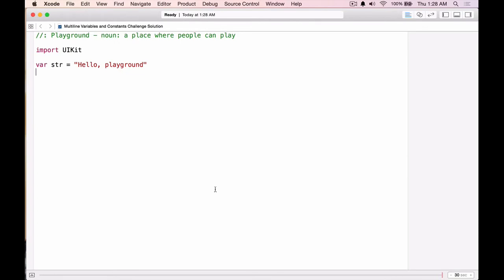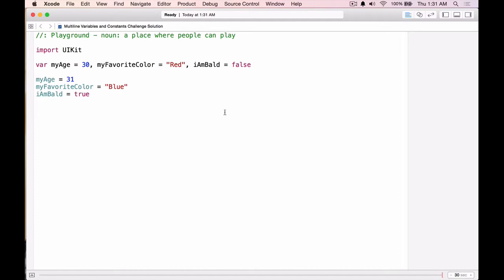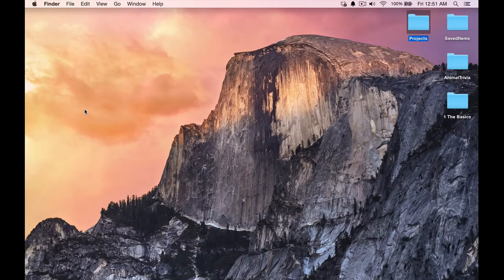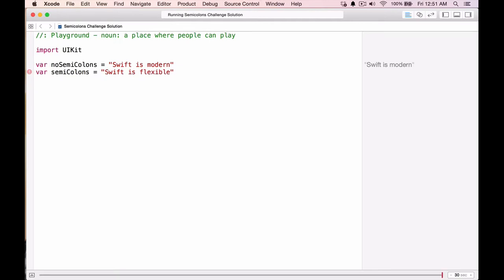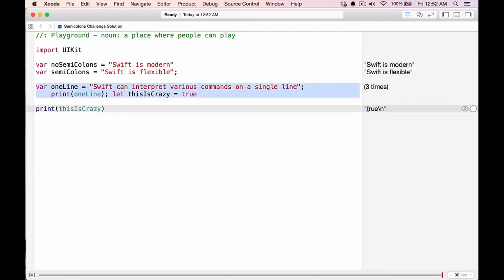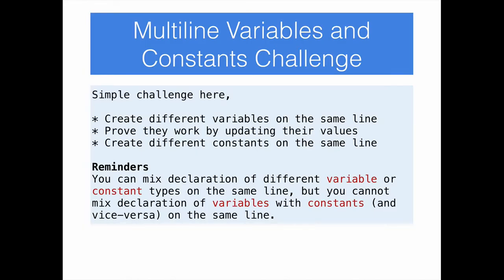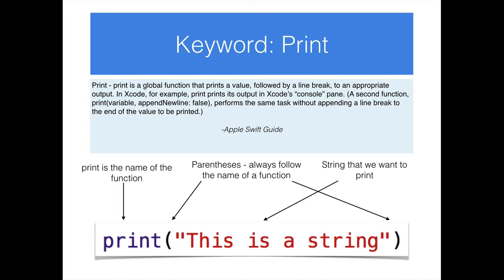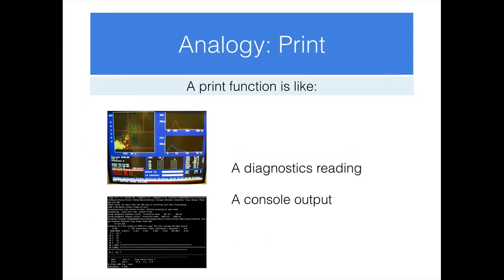Learn IOS 9 / Swift 2 With Mike Sturt - Lecture 8